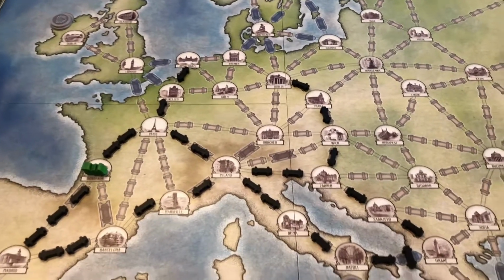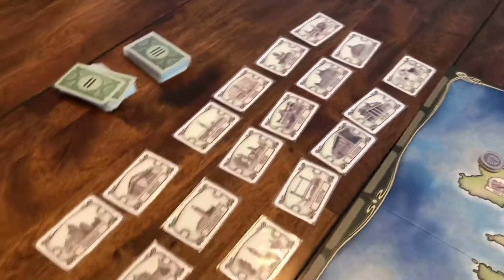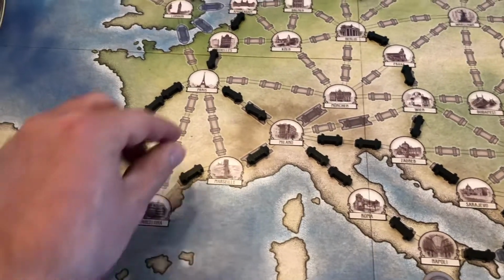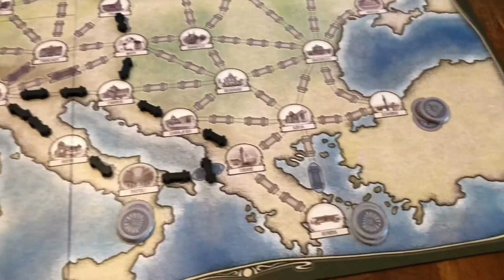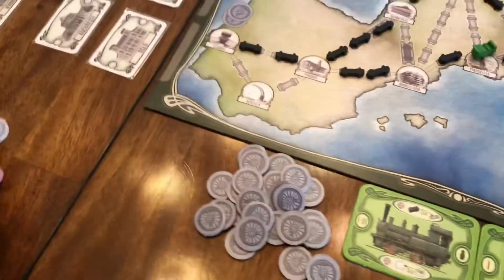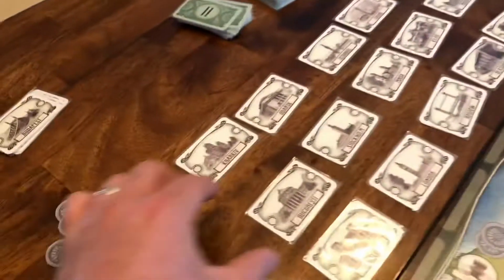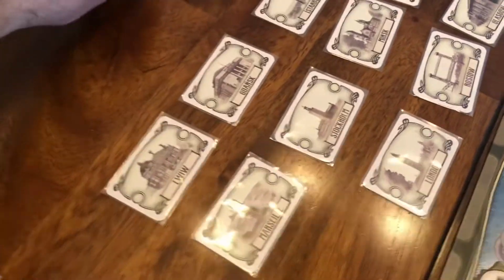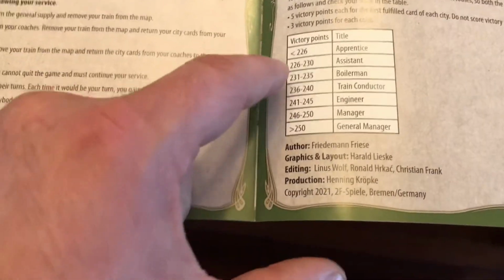Free Ride - Straight Up Solo with John LaRuffa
Let’s see if the solo is worth it or not.